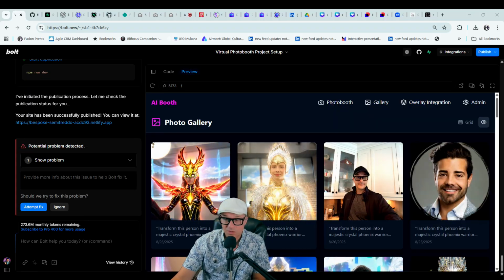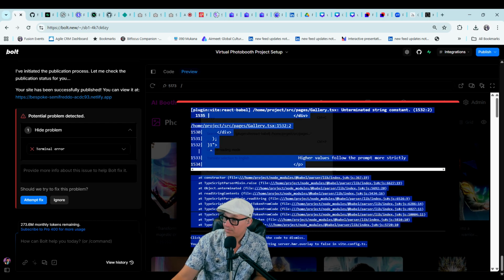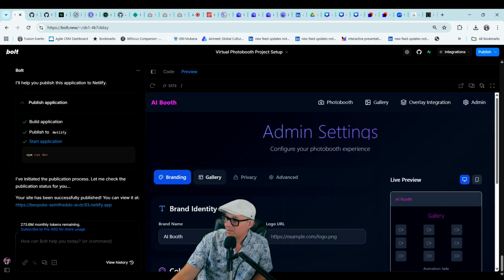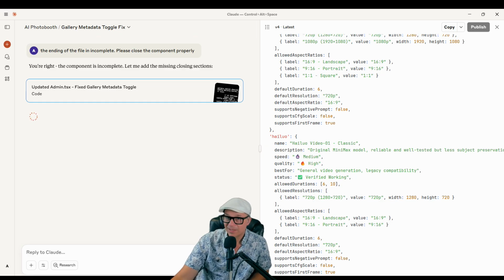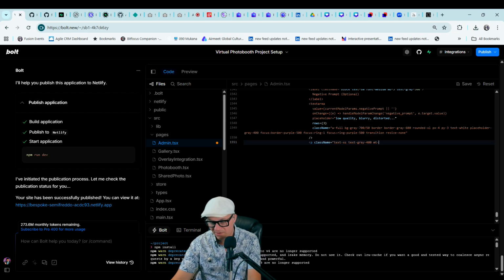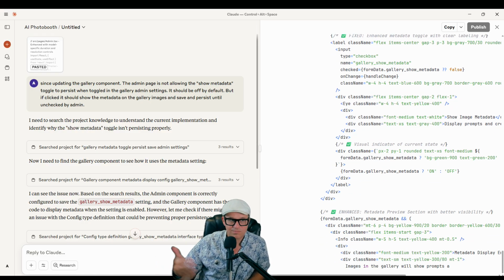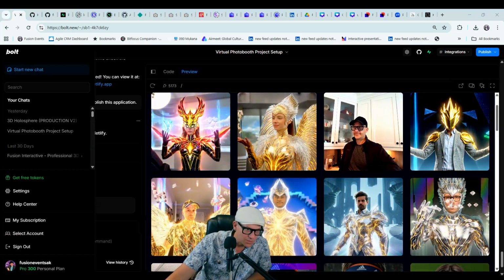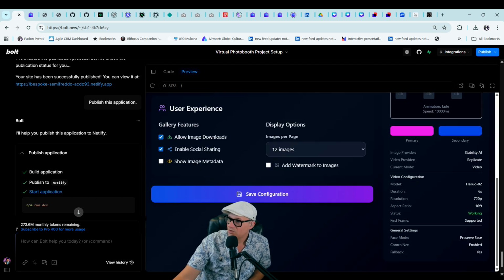Vibe Coding on AI Photobooth - Club Ichi Hackathon | Interactive Tech Demo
🎨 INTERACTIVE TECHNOLOGY MEETS AI PHOTOBOOTH INNOVATION

Witness the fusion of Vibe Coding and AI photobooth technology at Club Ichi Hackathon—where cutting-edge interactive experiences come to life.

This demo showcases how interactive coding combined with AI-powered photography creates immersive, unforgettable experiences. Perfect for hackathons, tech events, and interactive installations.

📌 WHAT YOU'LL SEE:
✅ Vibe Coding + BananaCam.ai integration
✅ Live AI photobooth demonstration
✅ Interactive audience engagement
✅ Real-time technology in action
✅ Hackathon innovation and creativity
✅ Practical applications for events and installations

🎯 PERFECT FOR:
→ Event Tech Enthusiasts
→ Interactive Experience Designers
→ Hackathon Organizers
→ Corporate Event Managers
→ Tech-Forward Entertainment Professionals

💡 READY TO CREATE INTERACTIVE EXPERIENCES?